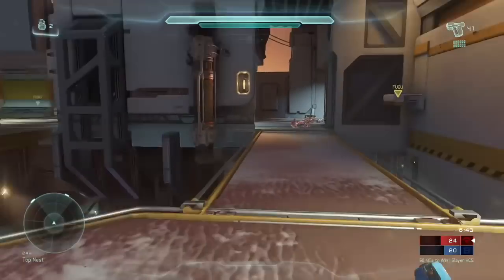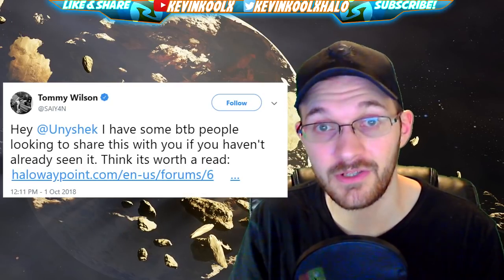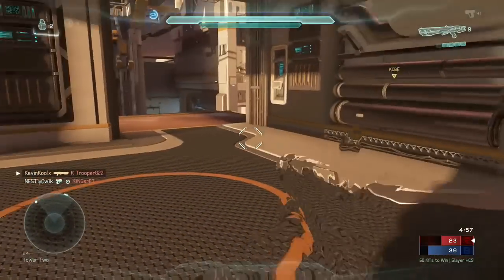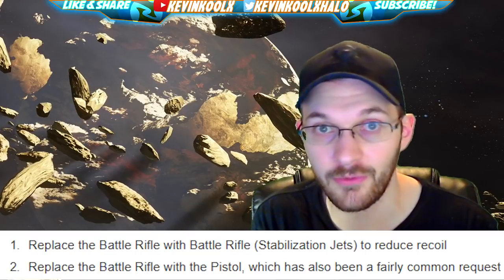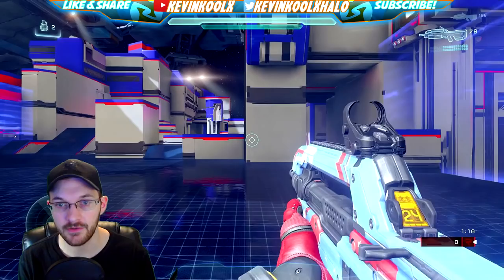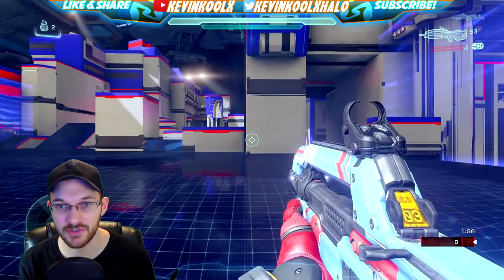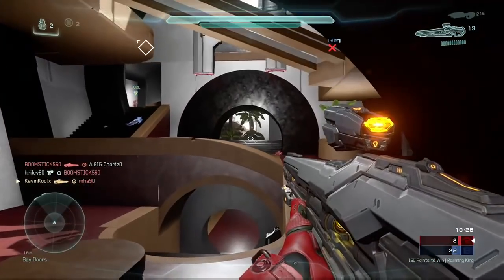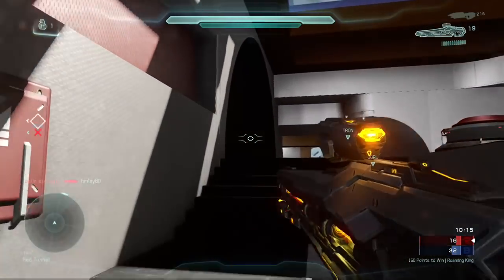343 to Remove Battle Rifle from Big Team Battle? Halo 5 BTB desperately NEEDS an update!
343 to Remove the Battle Rifle from Big Team Battle? Why BTB desperately NEEDS an update! BTB Super Fiesta soon! Could 343 Industries removed the battle rifle from the big team battle playlist? The Halo 5 Sustain Team is looking to it. Using the Stabilization Jet Battle Rifle could be a good change for the mode. Maybe just using the Halo 5 Magnum would be a good option as well. A Big Team Battle refresh is really needed for Halo 5 to stay alive until the released date of Halo Infinite. A BTB refresh will help current players on the game. So much of the work has already been completed for 343 they'd just need to test, tweak and implement. Big Team Battle Super Fiesta sounds like a really fun mode that I'd be willing to play. Though BTB Super Fiesta is a quick fix while Big Team Battle is still in a poor state and needs a Big Team Battle Refresh.